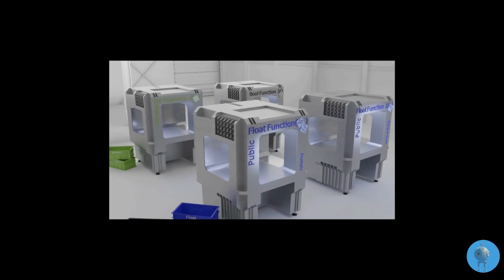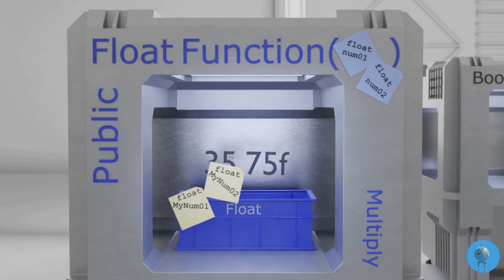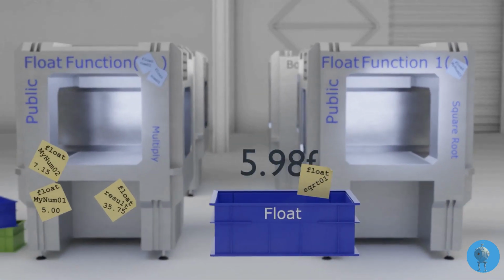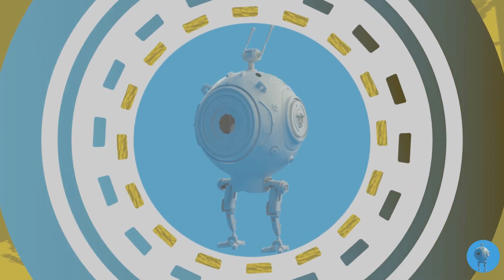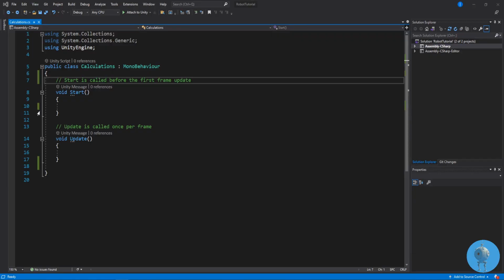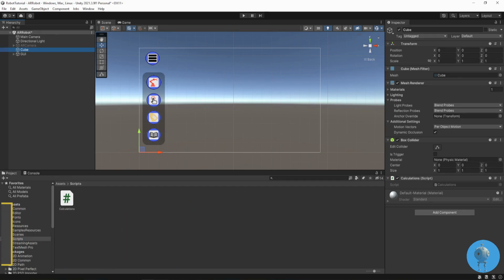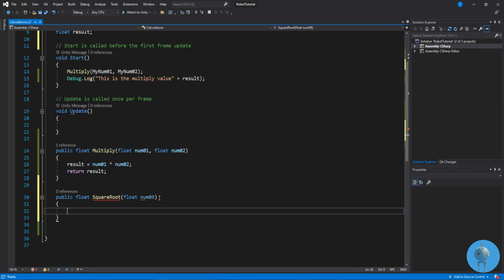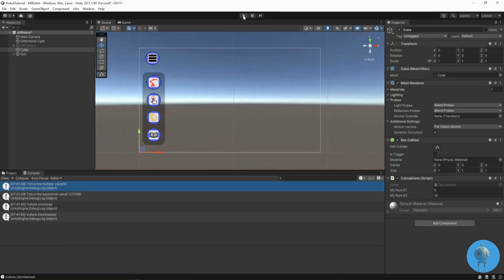Unity Basic Scripting • Terms and Definitions (factory as a metaphor)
In this Unity basic scripting tutorial we look at the basic script in Unity and what the different terms mean. We review variables, datatypes, function and namespaces.  This makes it easier to understand code and use it when finding this in a tutorial or generate it in ChatGPT.

We will use a factory as a metaphor to explain the different terms. Once we have covered the basic terms, we will create two scripts (Multiply and SquareRoot) in the default script of Unity. This script will be assigned to a GameObject and the workings will be reviewed in the GameView.

The Timestamp
00:00 Introduction
00:38 Variables and DataTypes
02:12 Functions
06:45 Classes
07:40 Namespaces
08:27 Creating default script
09:38: Terms in default script
12:35 Multiply function
17:52 Squareroot function

channel.